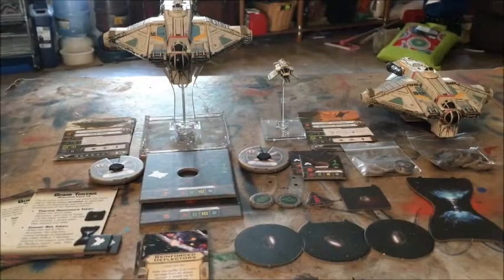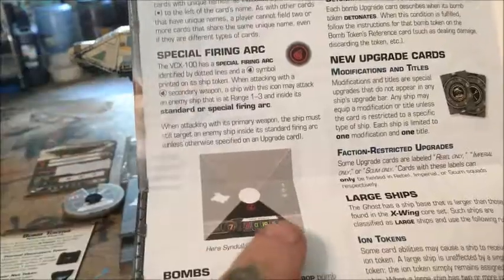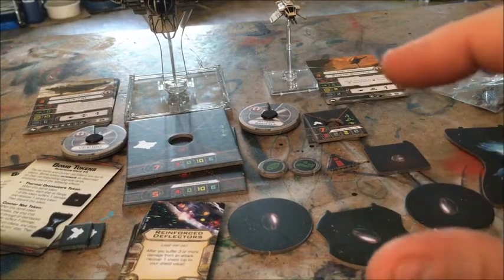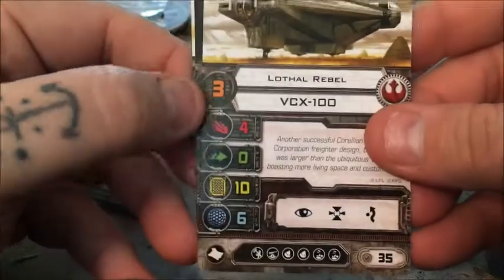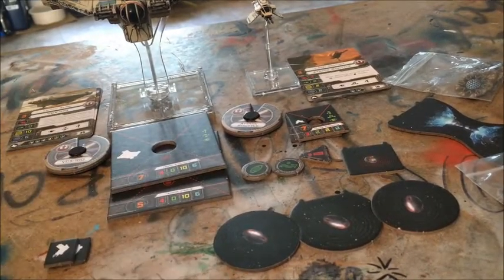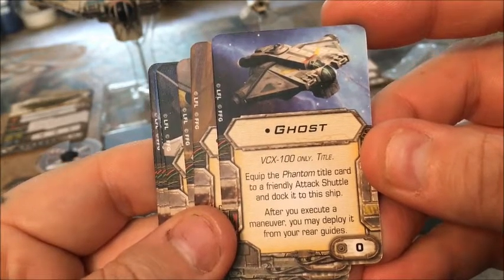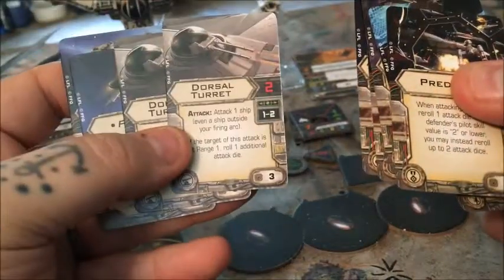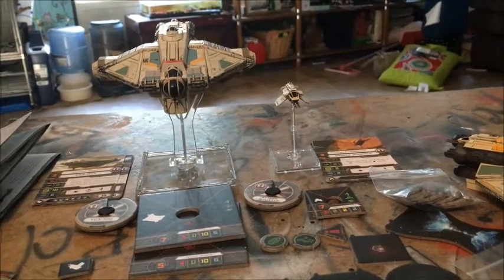Weird Wednesday: Star Wars Xwing: Ghost and kudos FFG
So for todays update I have the star wars xwing ship the vcx-100 the Ghost very cool ship
 Hope you enjoy more coming.
Don’t forget to enjoy the
NERD LIFE!

Im a member of an awesome community checkout Legion of Gamza